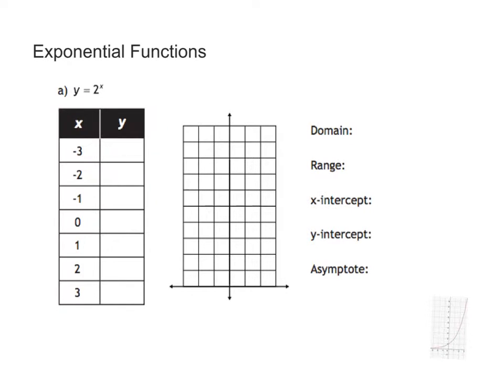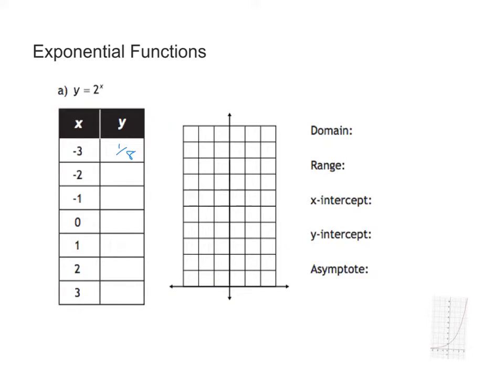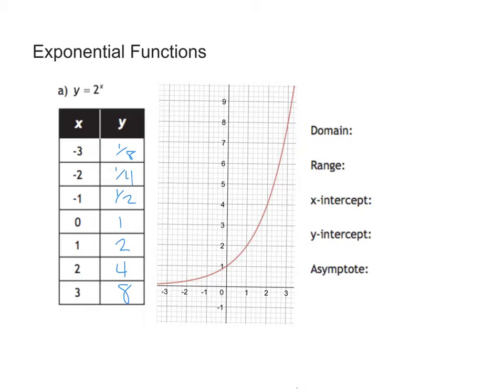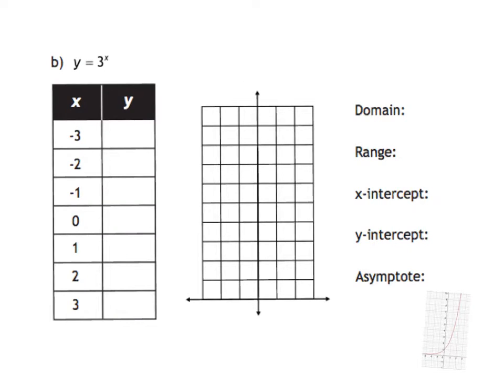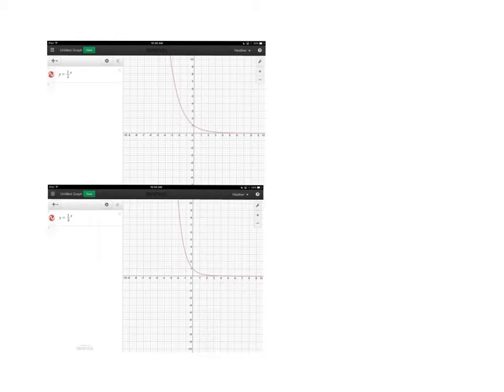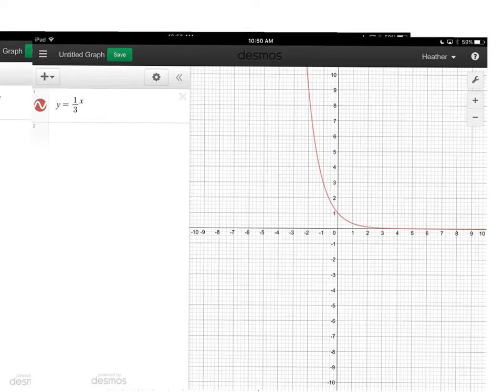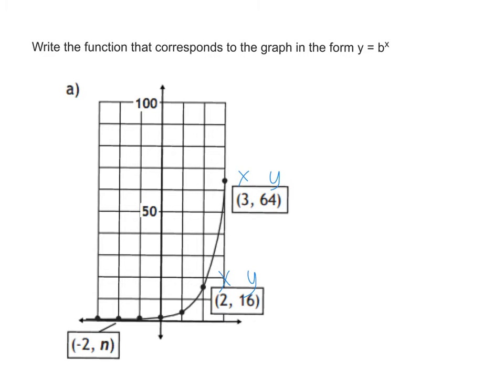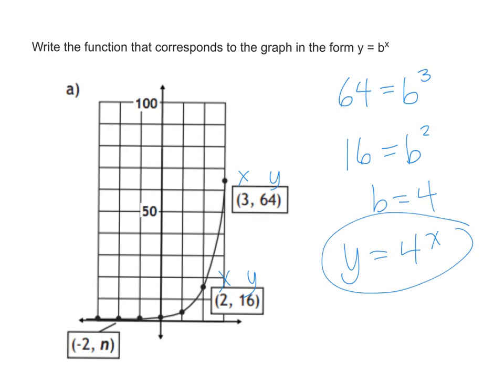30.7.1 exponential functions